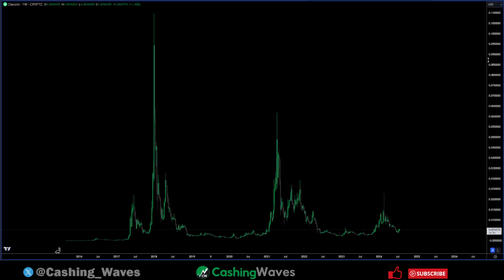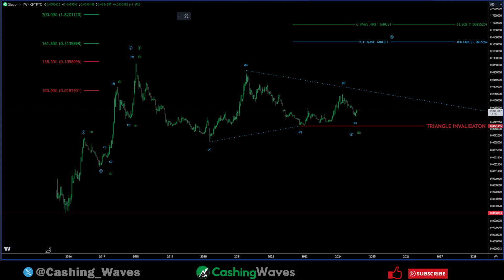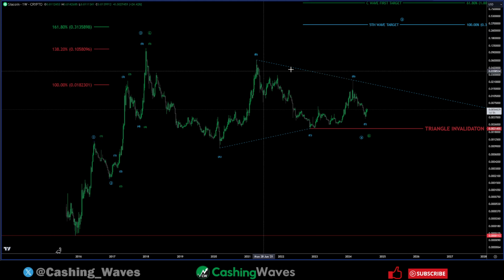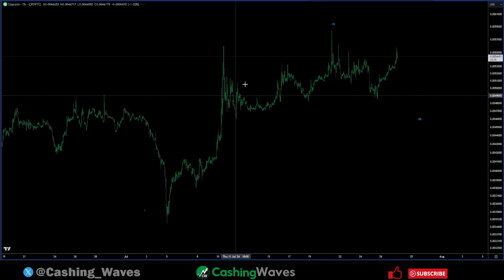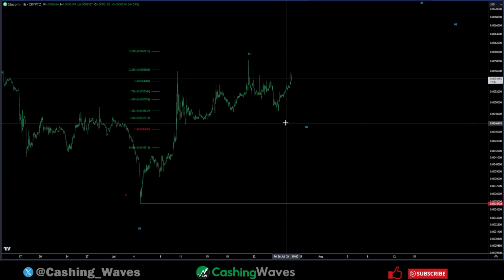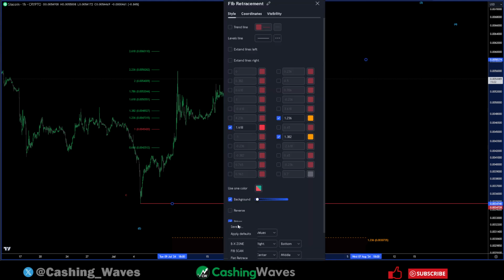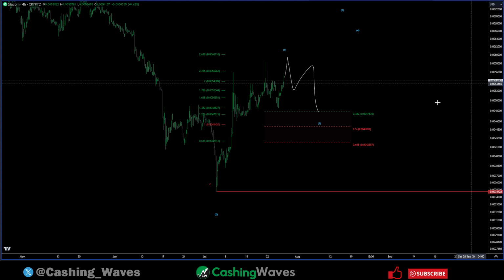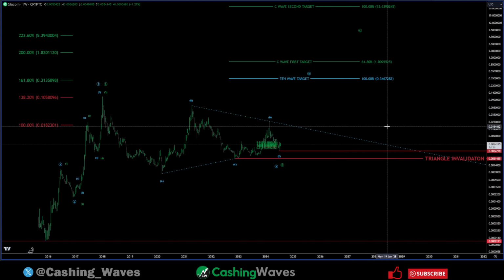SIACOIN 70X COMING?! BULLISH! SIACOIN (SC) Price News Today | Crypto Technical Analysis Prediction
SIACOIN SC: Stay updated on today's SIA crypto news, SIACOIN price analysis, and price predictions using Elliott Wave Analysis. Get the latest SIA price trends and forecasts in this comprehensive video!

Links